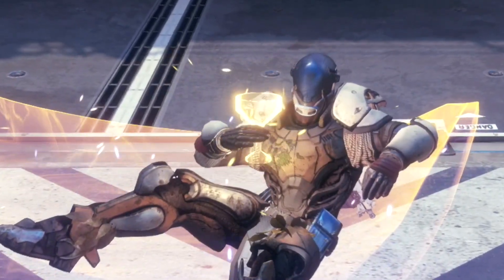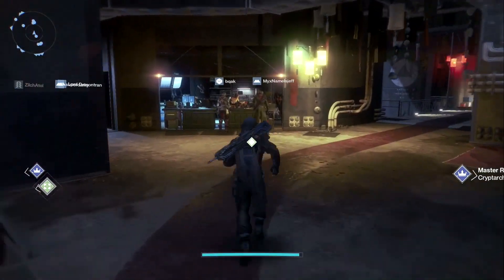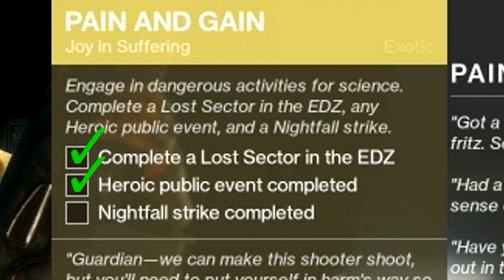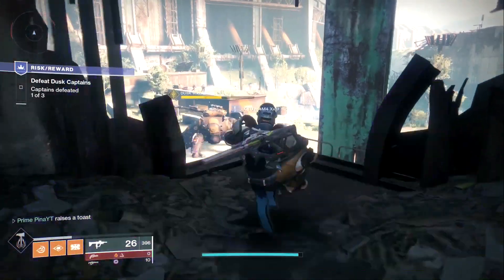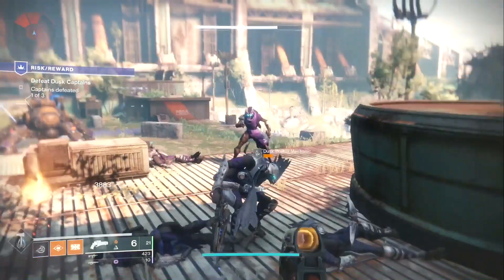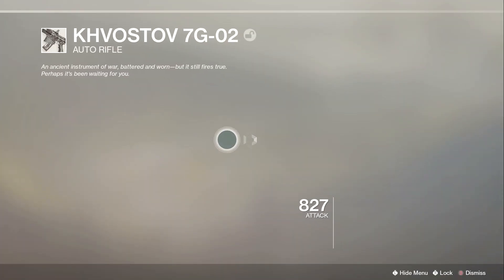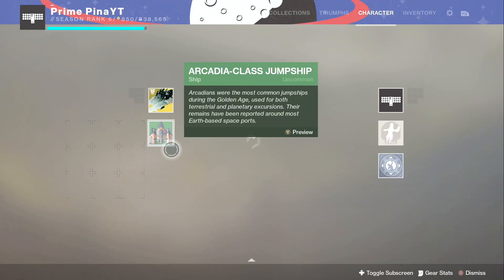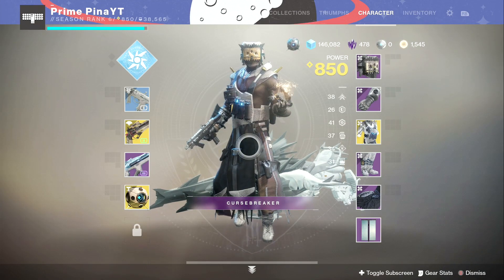DESTINY 2 - HOW TO GET THE *DESTINY 1* KHOVOSTOV, SHIP & GHOST!!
Welcome back guardians!! In this video were taking a trip back into the most nostalgic event of the WHOLE destiny campaign. THE COSMODROME!!!
We actually were able to aquire the "OG" Khovostov, Ghost shell, and the Arcadia ship!

:D..And before you go, a quick sub would be cool..Comment what you wanna see next!!! 🍍GETANDREWTO700SUBS🍍...